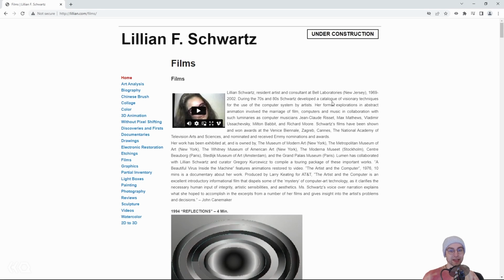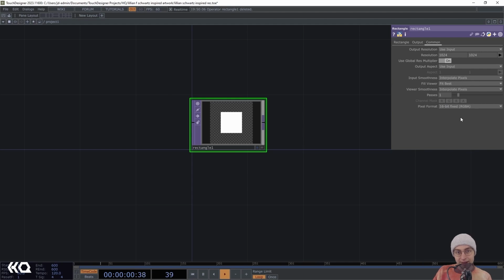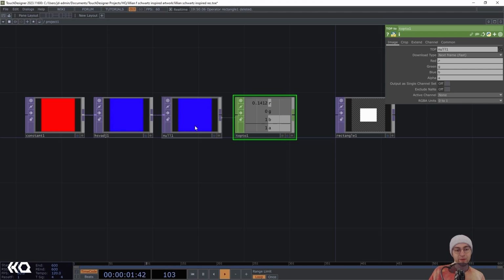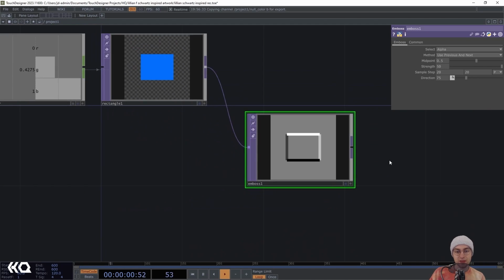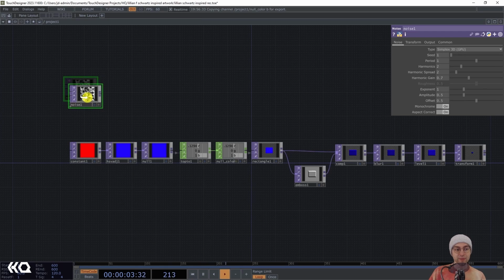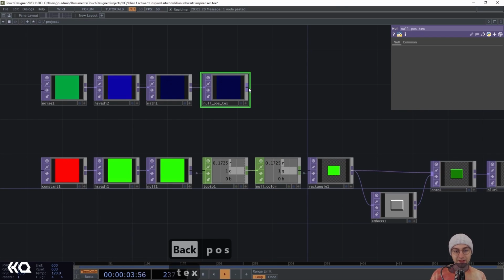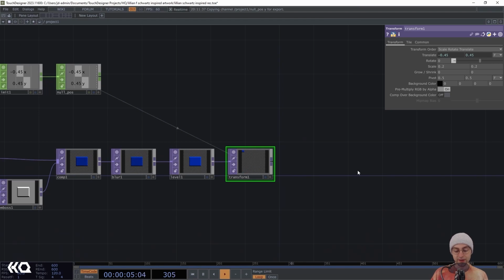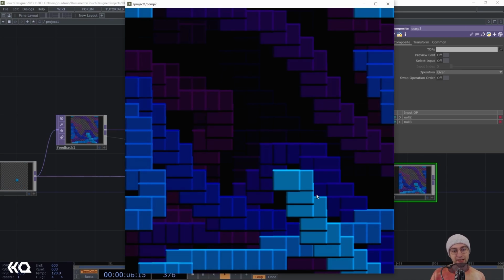Lillian F. Schwartz-Inspired Visual FX in TouchDesigner - TouchDesigner Tutorial 158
Lillian F. Schwartz is a pioneering artist known for her experiments with computer-generated and computer-assisted art starting in the 1960s. Among (many) other projects, Schwartz has created software, editing techniques, films, and graphics. She was a member of Experiments in Art and Technology (E.A.T.) and a resident artist and consultant at Bell Labs.

In this video, Jack DiLaura (@jackdilaura) walks you through creating a feedback-based visual effect inspired by Lillian Schwartz’ 1975 film “Kinesis”.

You’ll work through creating generative systems for generating parameter control and modifying textures, including the positioning of shapes, shifting of colours, working with feedback, compositing effects, and more.

Chapters:
00:00:00 - Introduction to Lillian F Schwartz
00:03:00 - Start Creating the Generative Video Effect with TouchDesigner
00:05:42 - Cycling through Hues
00:10:17 - Adding a Beveled 3D Effect
00:12:18 - Adding more Dimension
00:15:50 - Making Changes and Setting Parameters
00:18:59 - Creating Movement with Math and Speed Chops
00:22:54 - Adding a Feedback Effect
00:24:48 - Creating Dimensional Layered Effects
00:27:27 - More TouchDesigner and Immersive Content